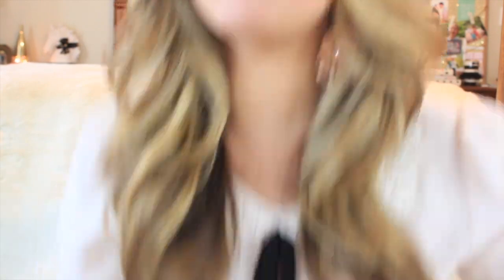Favorite Hair Care Products + More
LIKE to see this hair tutorial! Get comfy guys, this is a long one ;) I always get tons of questions about my hair color, favorite products, styling, etc. I tried my best to compile it all into this video! Enjoy xx

If you're in the Pensacola, FL area and looking for a hair stylist Brooke works at 10th Ave Hair Design :)

♡Products Mentioned♡
Rusk Brightening Shampoo
Garnier Damage Eraser Shampoo
Joico Color Endure Lavender Conditioner
Aussie 3 Minute Miracle
Redken Extreme Strength Builder Plus
Pravana Leave in Treatment
Healthy Sexy Hair Soy Tri Wheat Leave In
Wet Brush
Redken Satinwear Blow Dry Lotion
Kenra Blow Dry Spray & Serum
Babyliss Pro 2in Curling Iron
Large Velcro Rollers
Garnier Volume Extend Dry Shampoo
Dove Refreshing Dry Shampoo
Redken Powder Refresh Dry Shampoo
Big Sexy Hair Texturizing Powder
Got 2 Be Texturizing Powder
Healthy Sexy Hair Soy Hairspray
Big Sexy Hair Weatherproof
Kenra Silkening Mist

FACE | Guerlain Lingerie de Peau, Kevyn Aucoin Celestial Bronzing Veil
EYES | MAC Woodwinked, Soft Brown, Brulee
LIPS | NYX Prague
EARRINGS | Altar'd State
SHIRT | F21
NAILS | Sally Hansen Kook A Mango